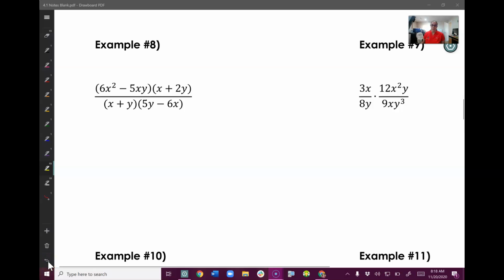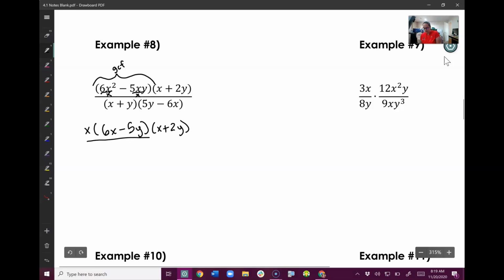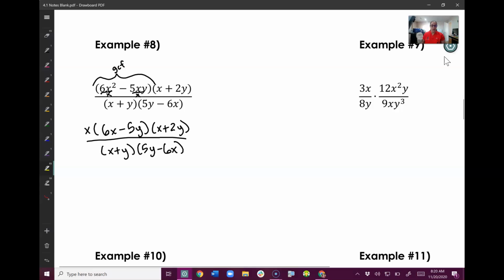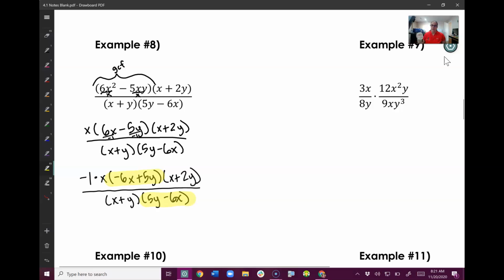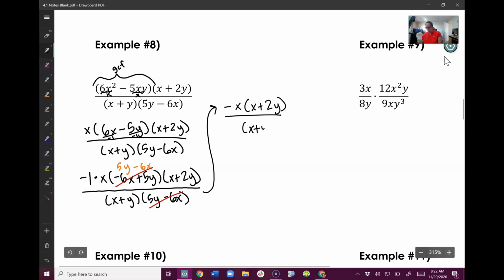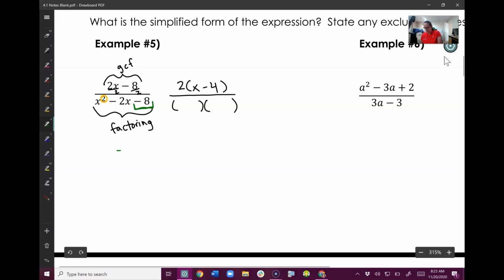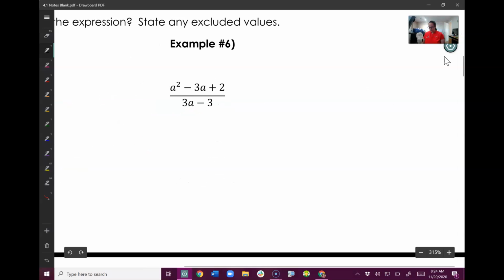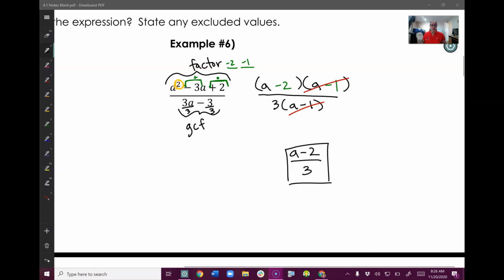SecMath3 4.1 Lesson Pt 2